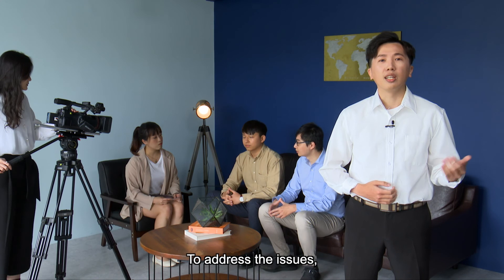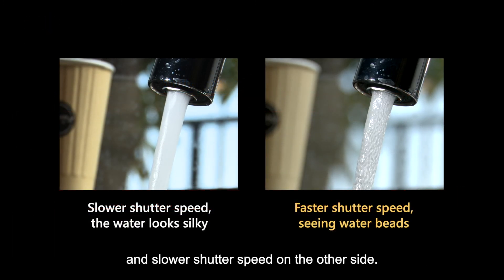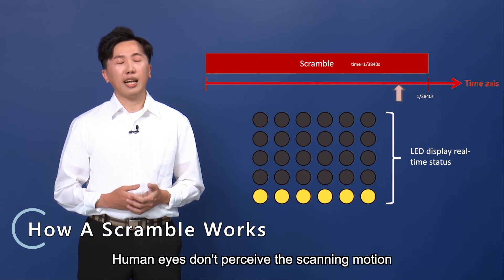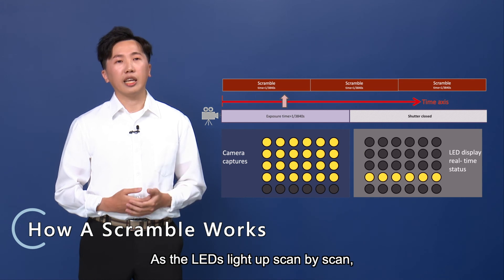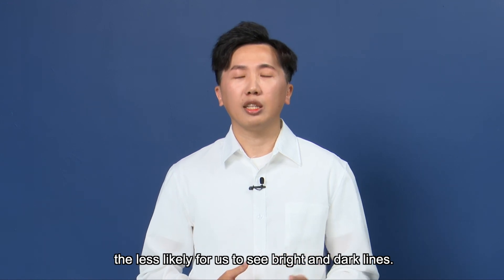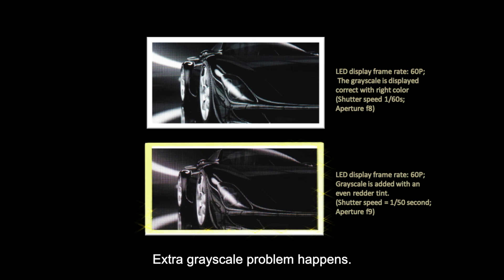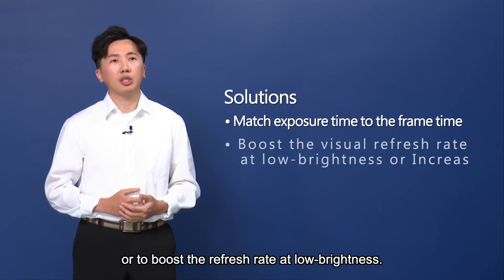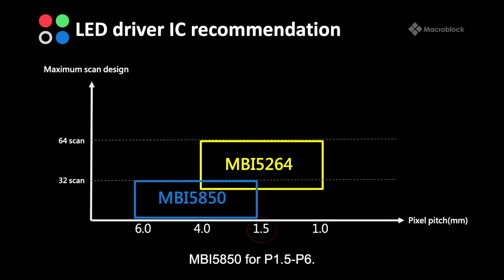Common Shooting Issues with LED Displays | Virtual Production| Movie Production | Broadcasting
Replacing green screens with LED displays as the backdrops have been discussed and applied in virtual production. In the episode, the lecturer started with the shooting concept and led the audiences to understand the principle of LED displays. As for the shooting challenges, he used actual pictures and videos to explain the following shooting issues: black scan lines, bright and dark lines, extra grayscale and grayscale loss, and flickers at low brightness. The episode will let the audiences quickly understand these common problems. In the future, they can use these materials as a basis to further discuss the requirements and specifications of the LED display for shooting with the suppliers.

*Benefits of replacing green screens with LED displays, please refer to the white paper: LED Displays in Movie & TV Production

*Common shooting issues with LED displays, please refer to the technical article: Examining LED Displays for TV and Movie Production Applications and Common Camera Shooting Issues

0:00 Introduction
00:17 Shooting challenges
00:40 Exposure time vs. Shutter speed vs. Shooting result
01:29 The principle of high refresh-rate LED displays (S-PWM, Scramble)
02:21 Time-multiplexing LED display introduction
03:00 Black scan lines: root cause and solution
03:50 Bright and dark lines: root cause and solution
05:34 Extra grayscale and grayscale loss: root cause and solution
06:21 Flickers at low brightness: root cause and solution
07:35 Summary of shooting challenges
08:02 LED driver IC recommendations